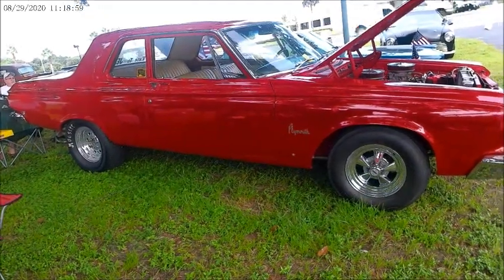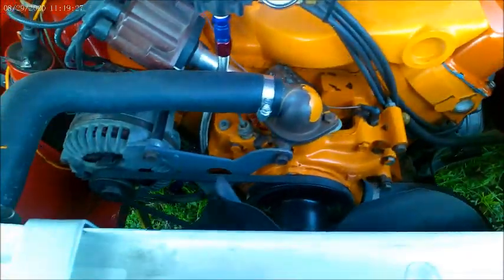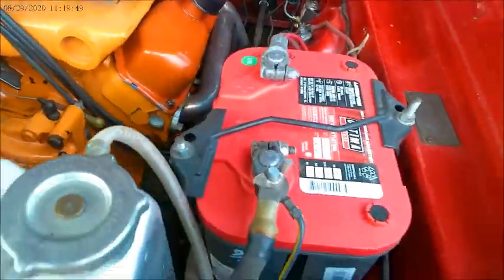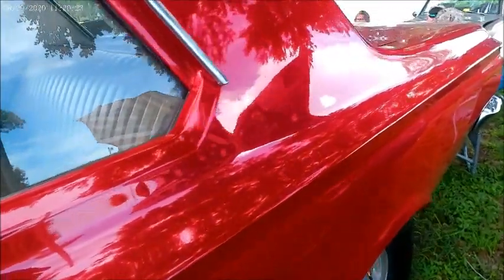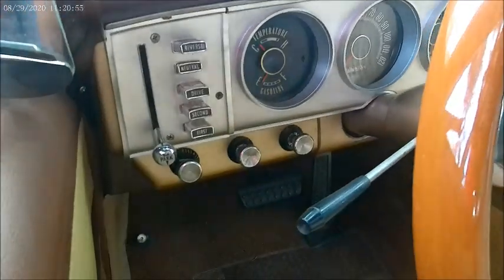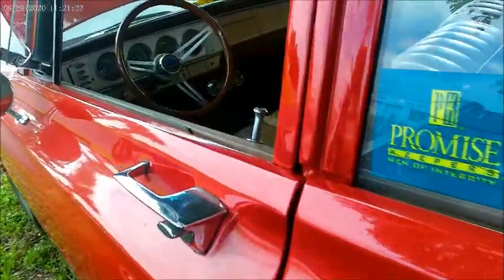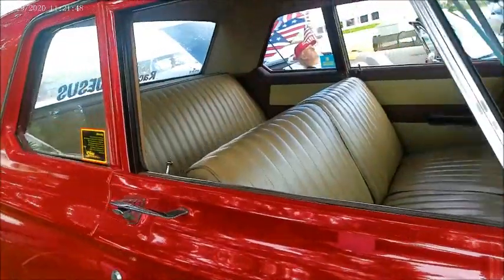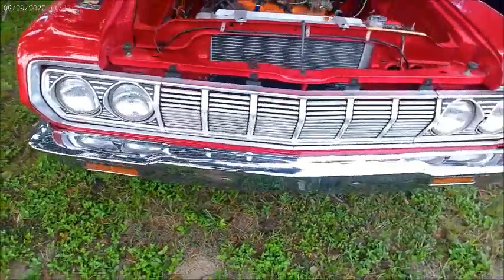1964 Plymouth Savoy Two Door Sedan Red LeesburgHarley0829205448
Here's a real sleeper for you!  No excess weight, great engine and a transmission that would handle it!  The interior is hardly spartan!

Show less